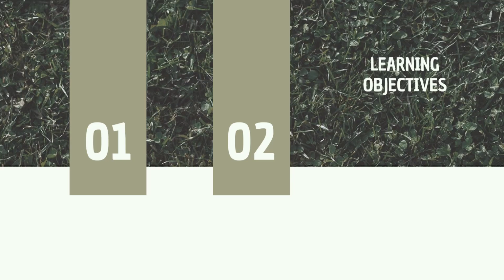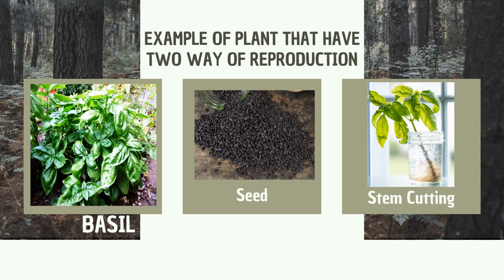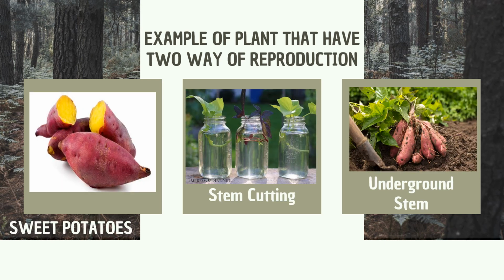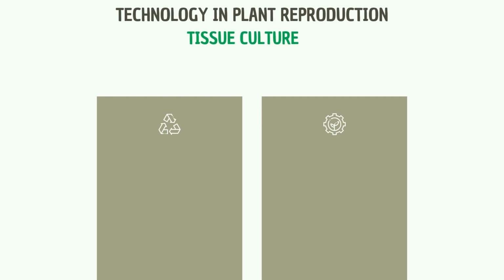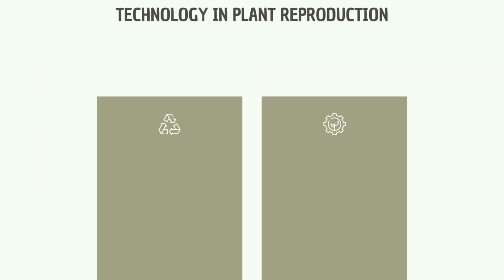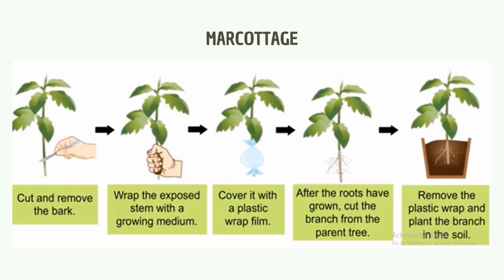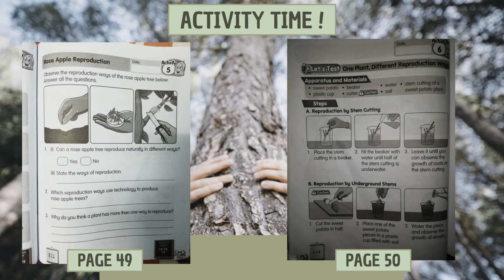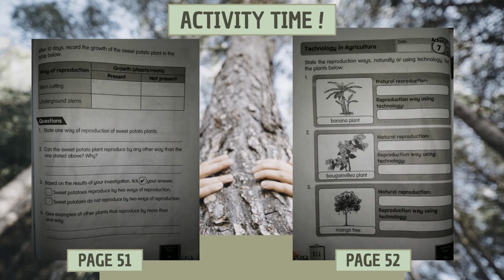Science Year 3 Technology in Plant Reproduction